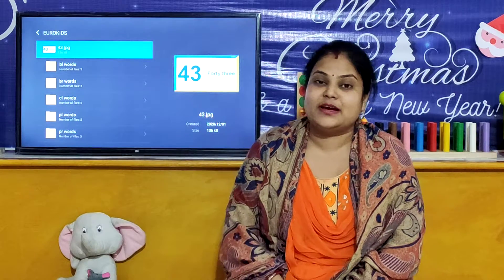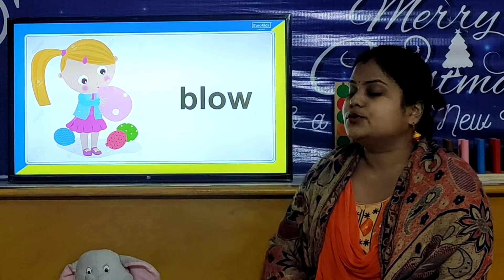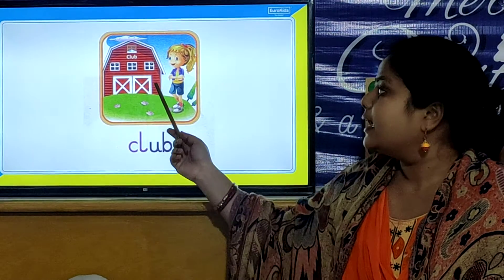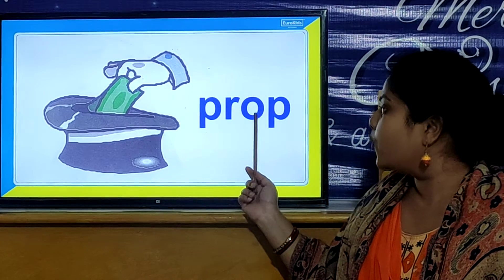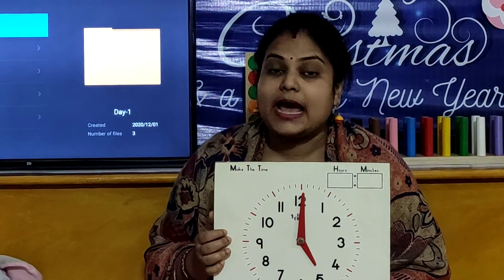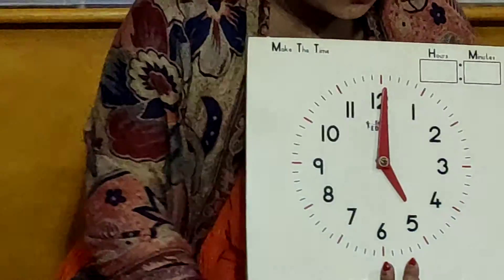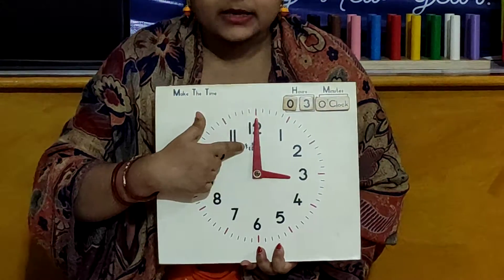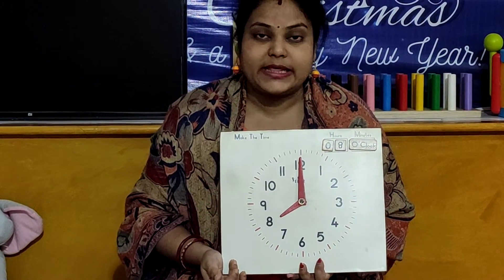ES | W-31 | D-5